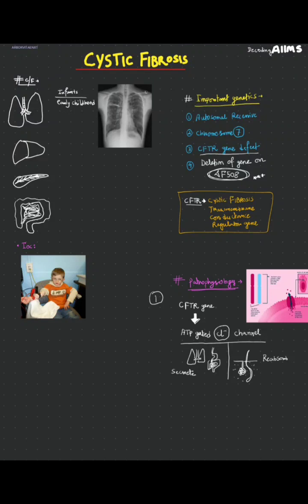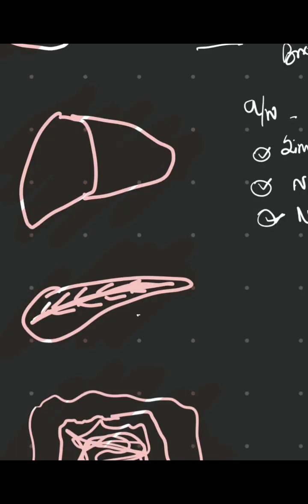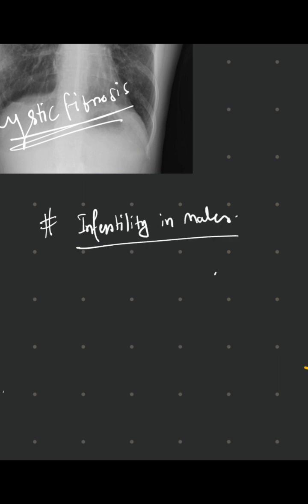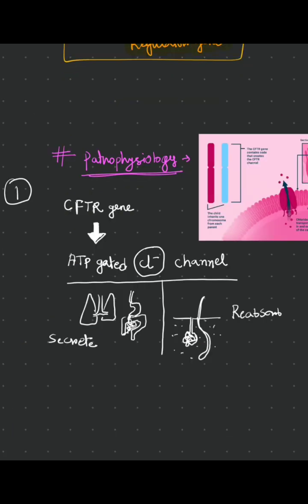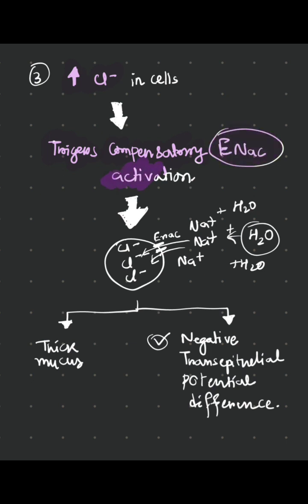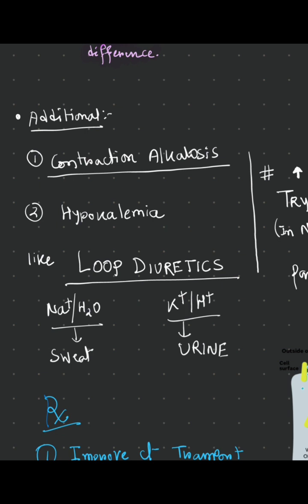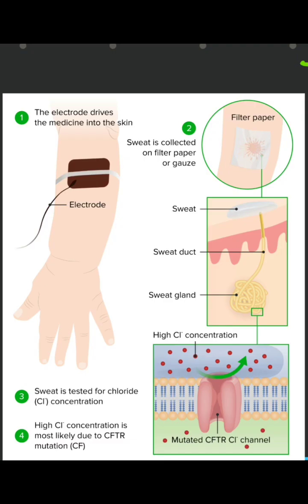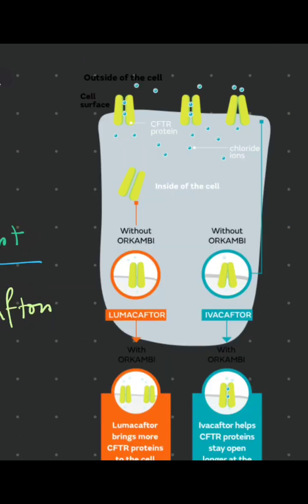CYSTIC FIBROSIS HIGH YEILD POINTS FOR INICET NEETPG in details | ARBORVITAENXT